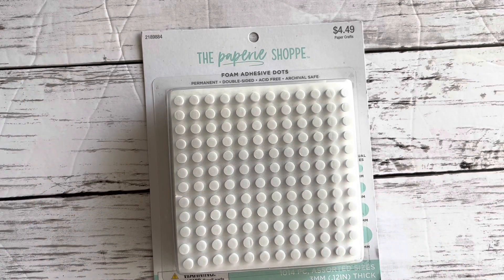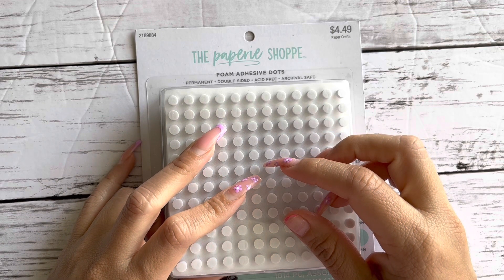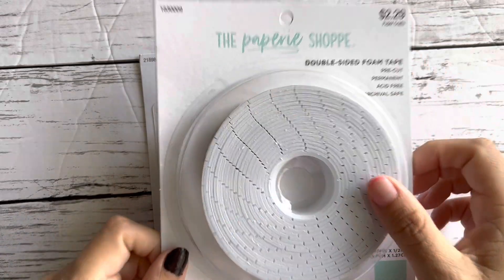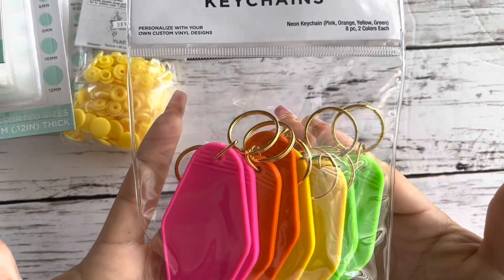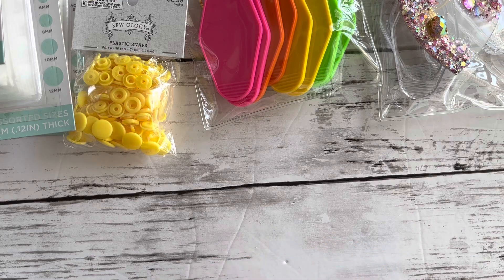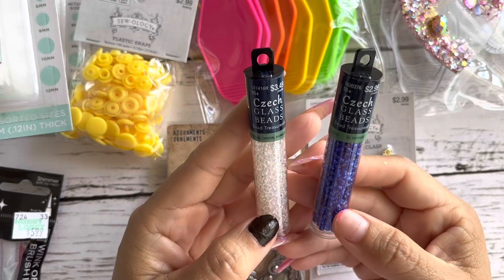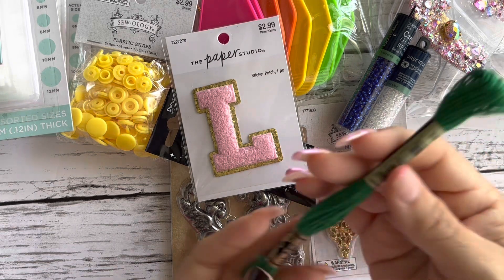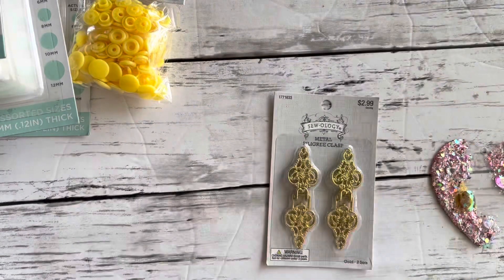Hobby Lobby Haul